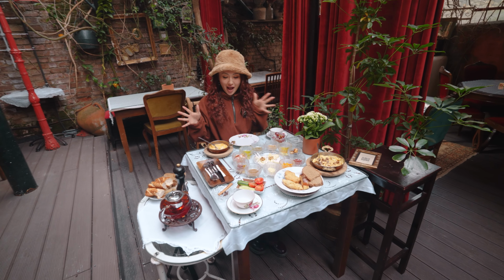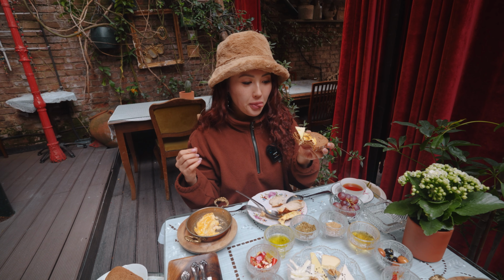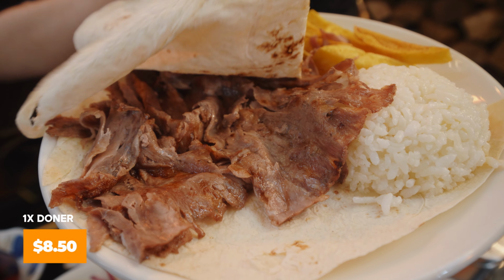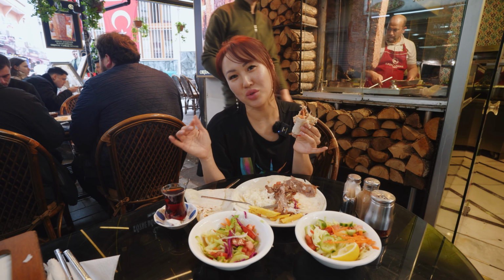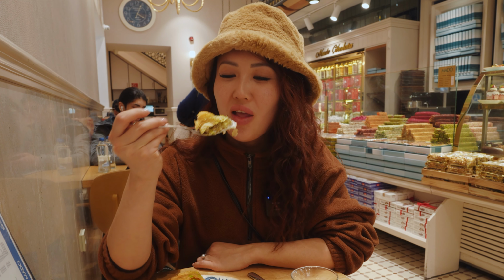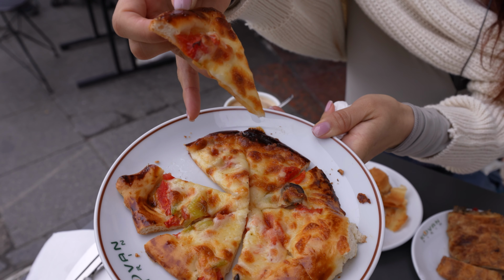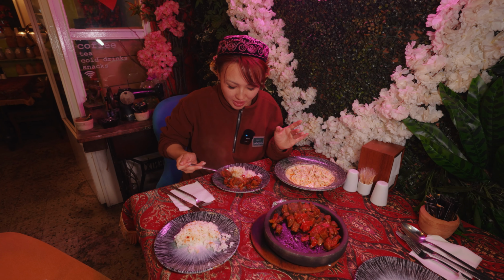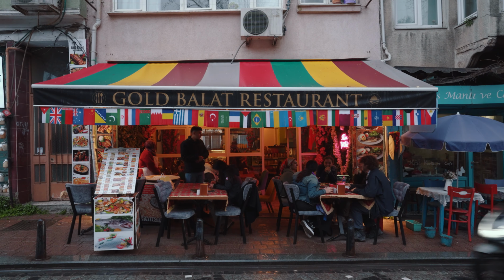Best Döner Restaurant in Istanbul! The Most Famous Turkish Street Food - 200 Kg of Meat Every Day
Hello everyone, favorite viewers! Grab something delicious, sit back and have a good time watching 😊

Today we started our morning with the best and legendary Turkish breakfast in Istanbul! This is a very massive, delicious and hearty breakfast - a boost for the whole 👍 And then we went to the most famous doner kebab restaurant where we tasted Turkey's most popular street food! Over 200 kilos of meat is sold here daily - you must try it 🔥